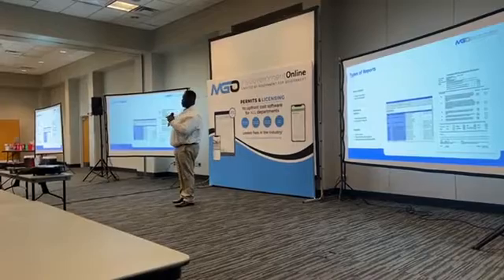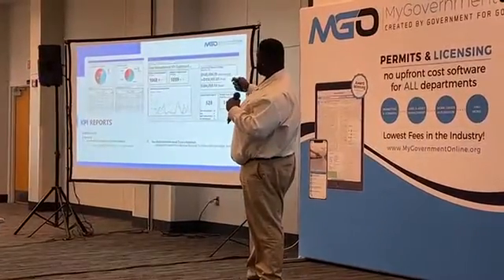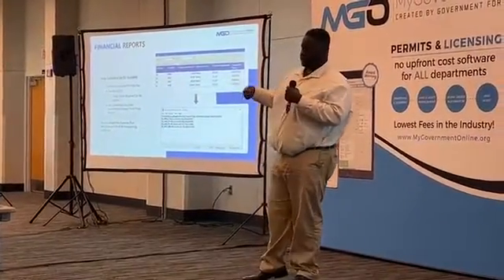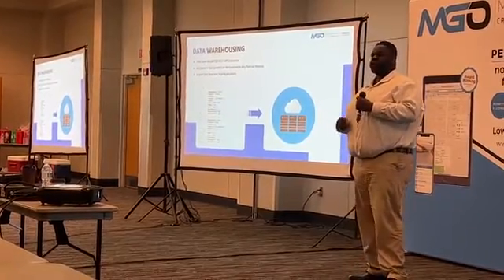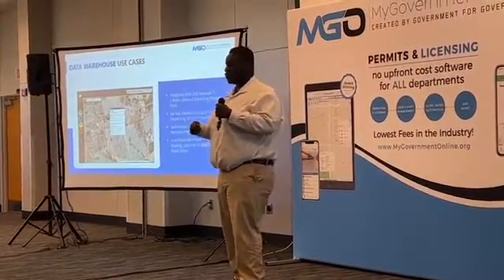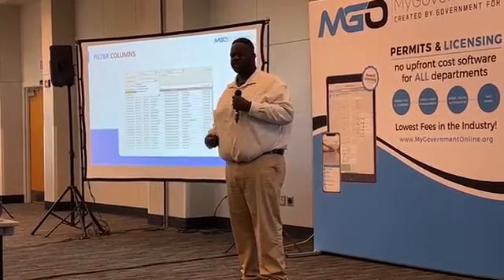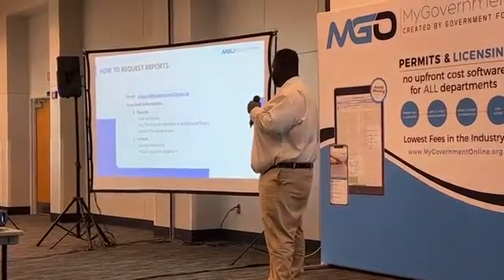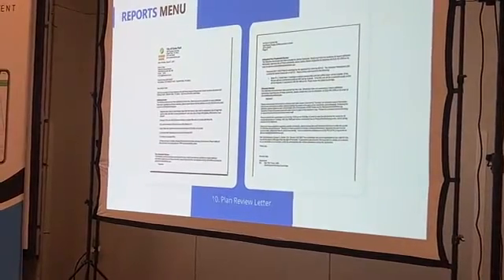Reports [MGO Connect Live Texas 2022]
Learn about our new reports request "menu" and how to utilize it to easily request new reports and update existing ones for better presentation of data.